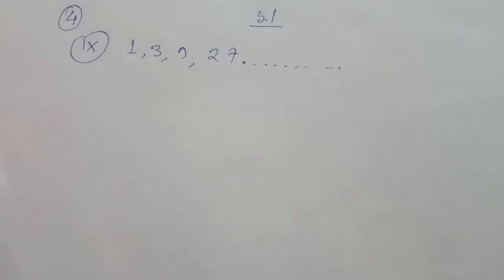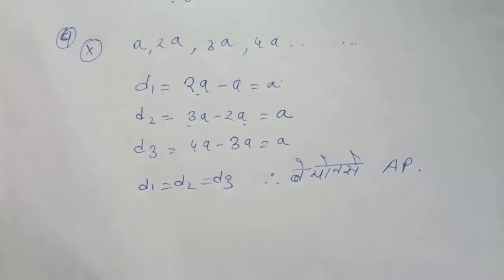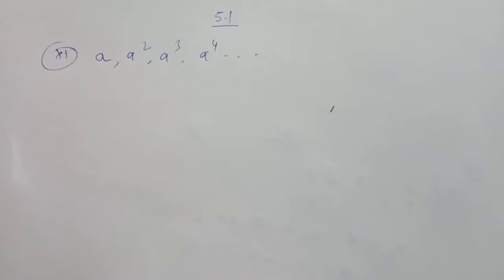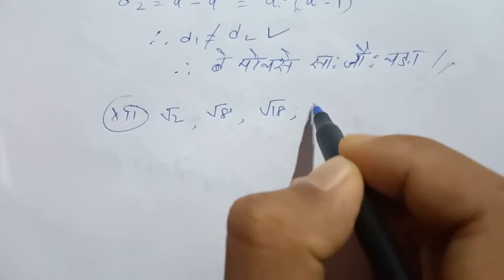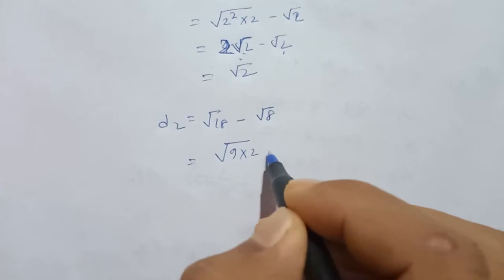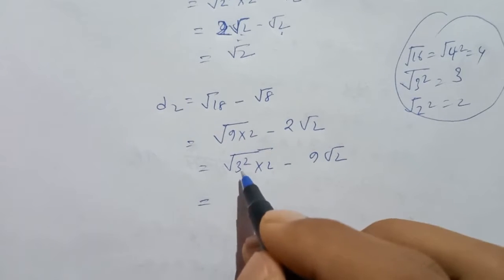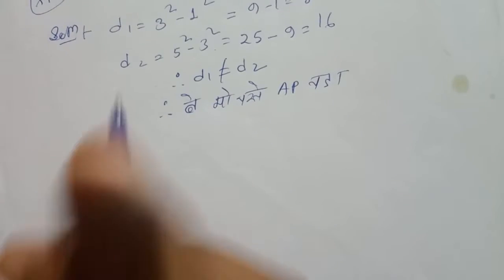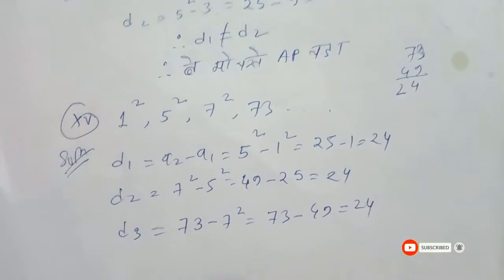CHAPTER:5 | Arithmetic Progressions CLASS 10 MATHS | BODO MEDIUM | PART 6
EASY EXPLINATION IN BODO